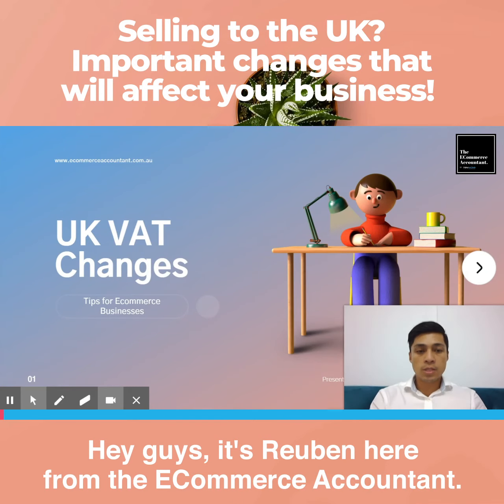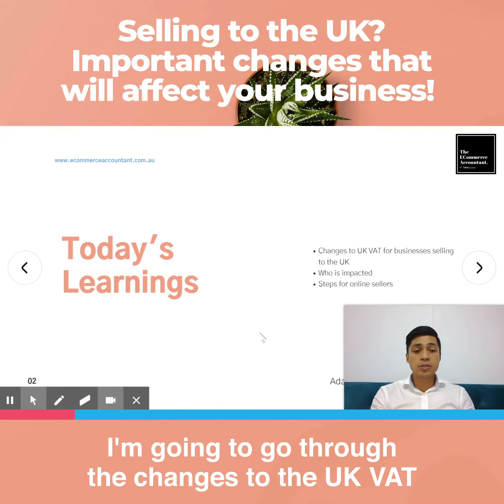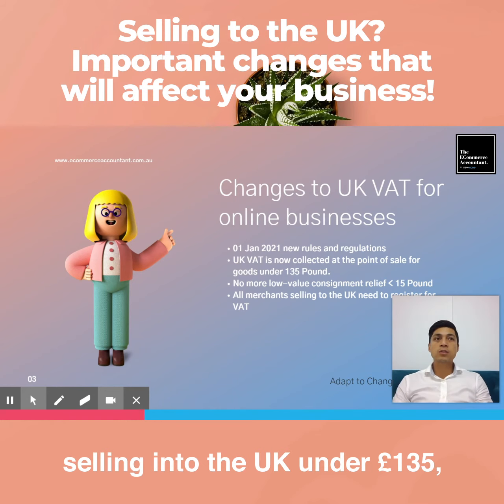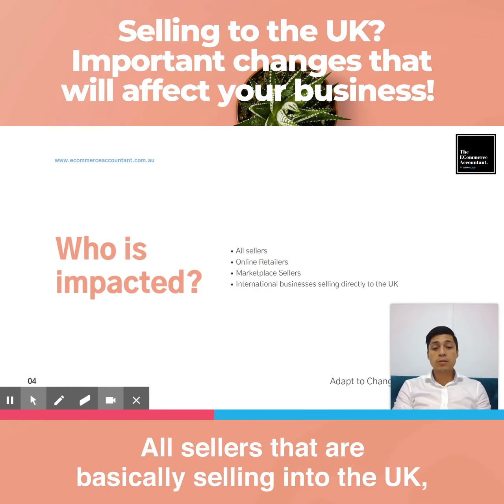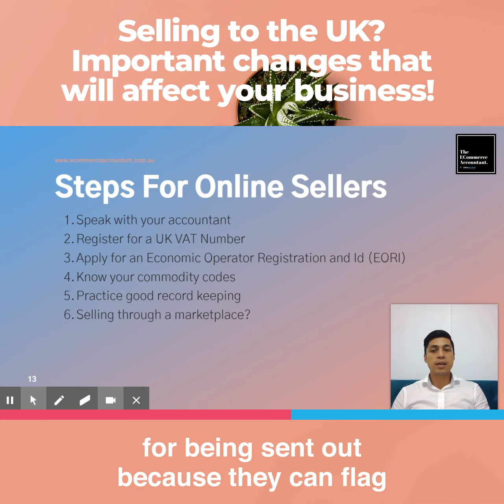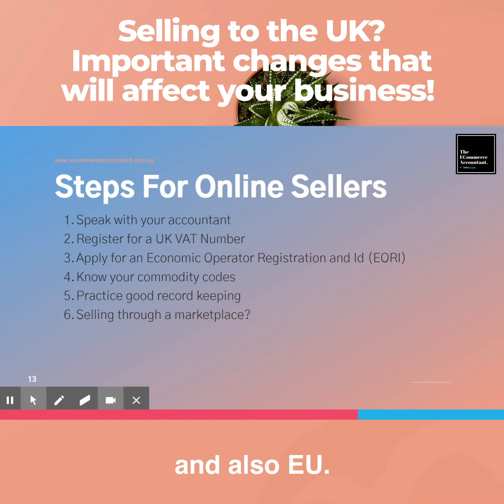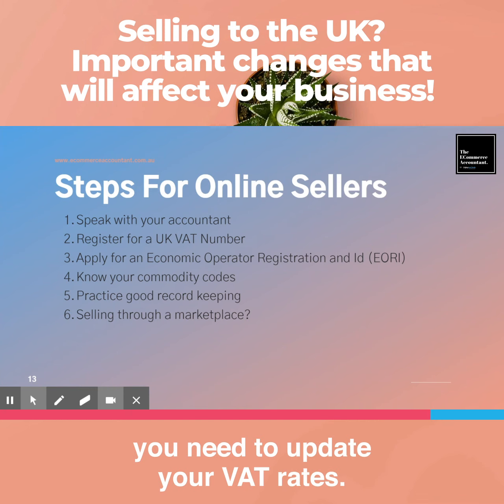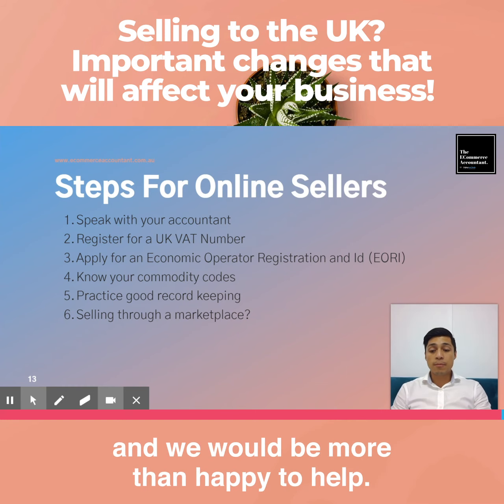Important VAT Changes for Ecommerce Businesses